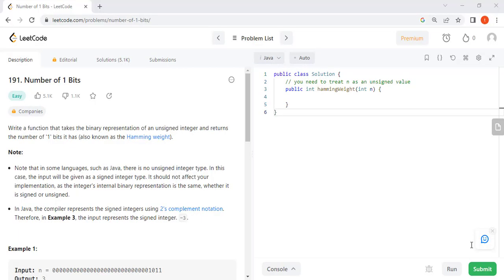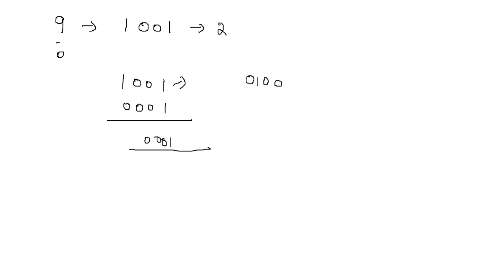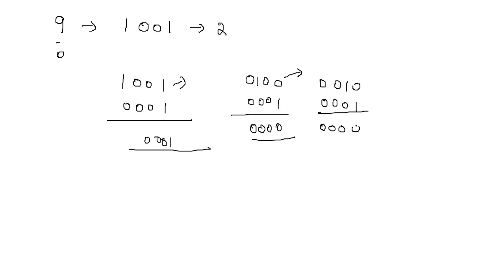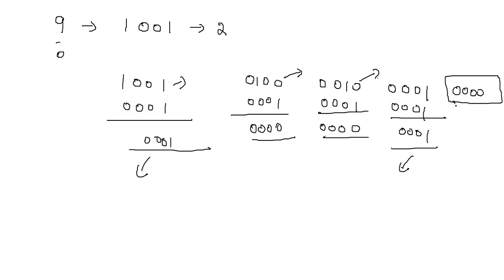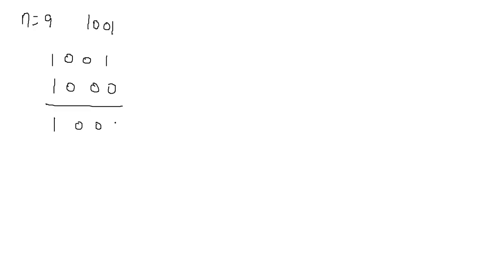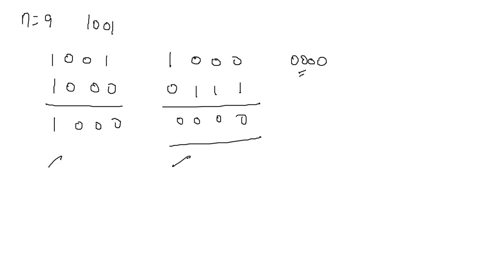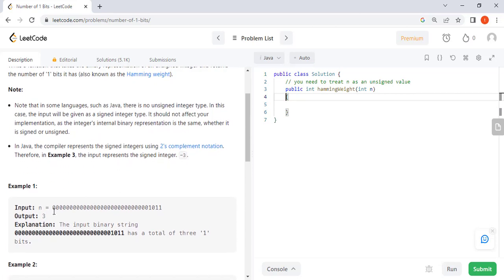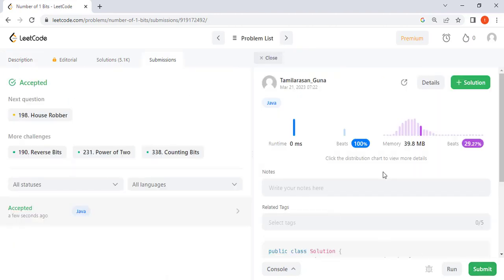191. Number of 1 bits | Leetcode | Bit Manipulation | Fundamentals